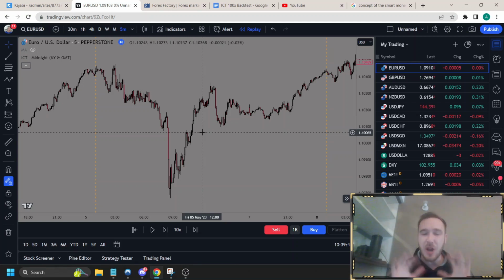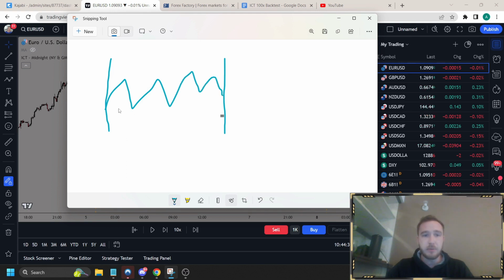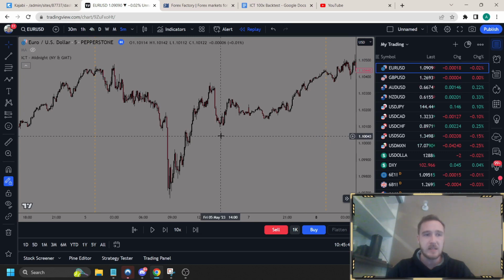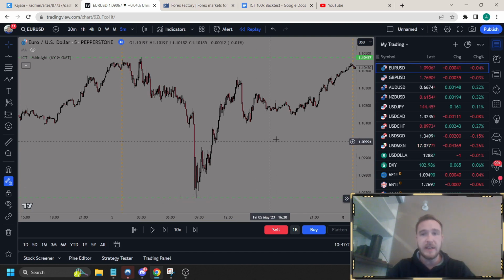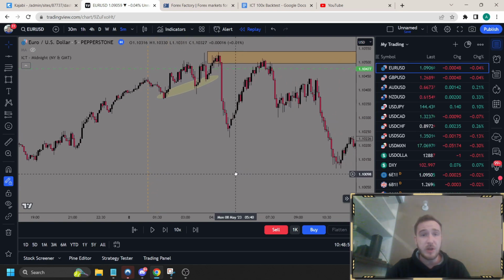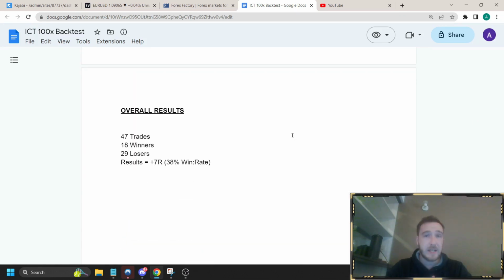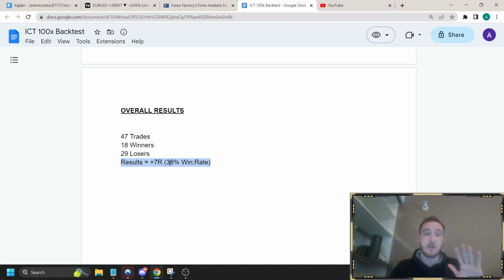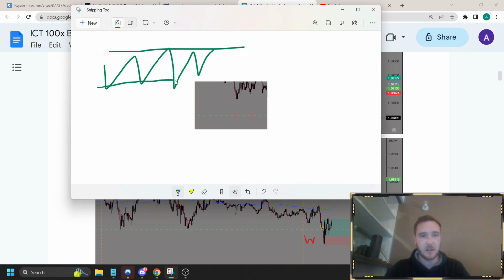Backtesting ICT Smart Money Concept Trading Strategy (100X Backtest)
I Did A 100x Backtest Trading The Worlds Most Popular Trading Strategy Called The ICT Smart Money Concept Trading Strategy.

Today I share with you a 100x backtest trading the ICT inner circle trader smart money concept trading strategy to determine if it's a good trading strategy or a bad trading strategy. Every trade I took has been documented in a Google document so YOU can see every trade I took.

Cheers- Austin